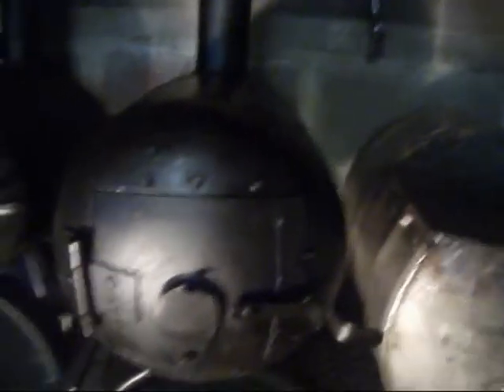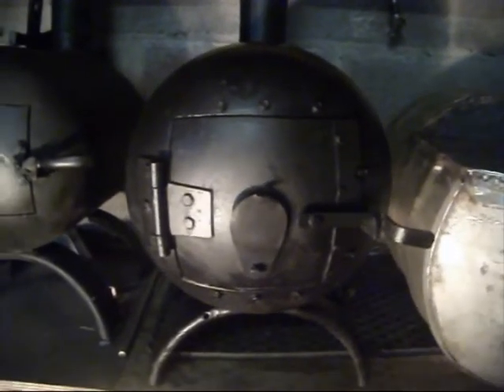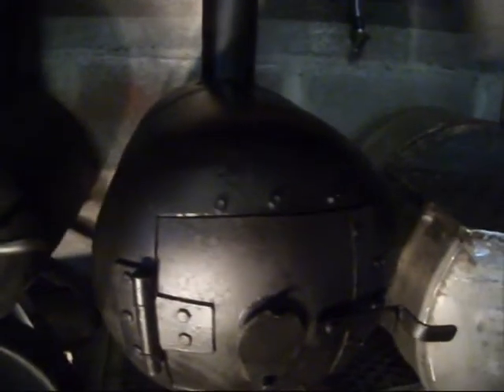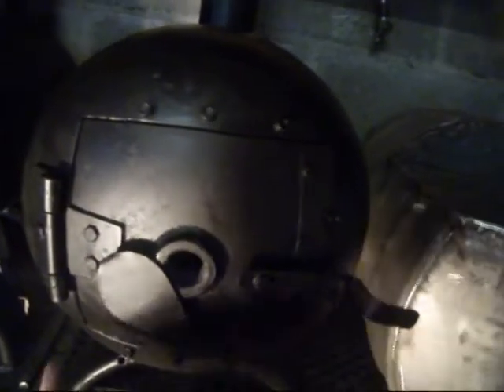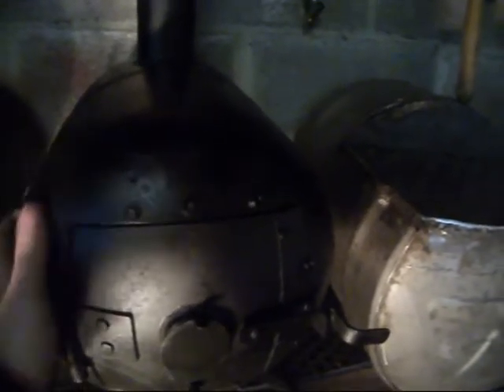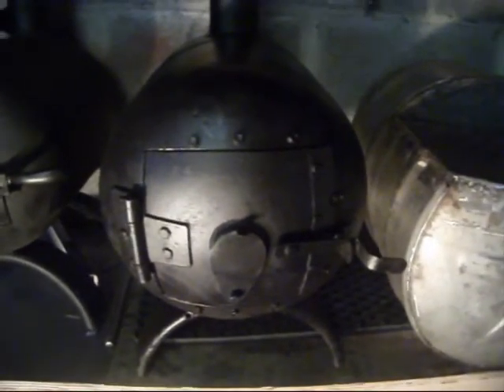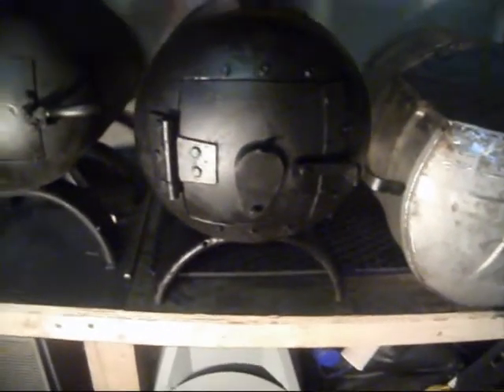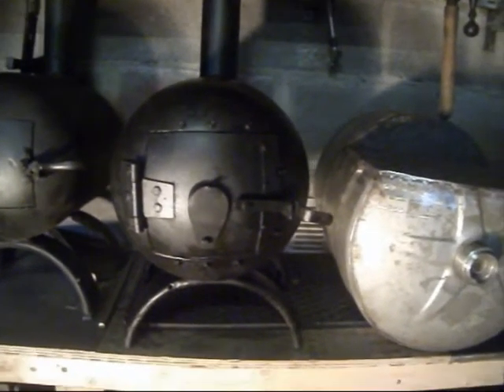wood stove feedback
im lookin for a little help, im making these wood stoves and id like as much feedback as possible from as many people as possible on any improvements and/or variations of design, so if you wouldnt mind please rate comment and possibly pass a link on to others that may be interested or knowledgable on this sort of stuff, Thanks !!